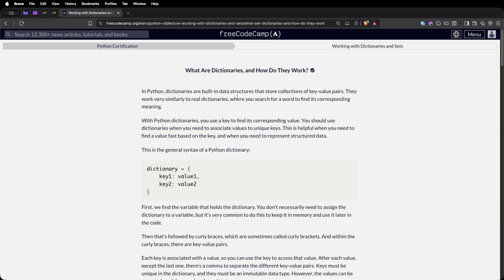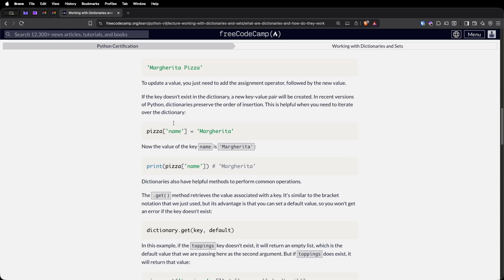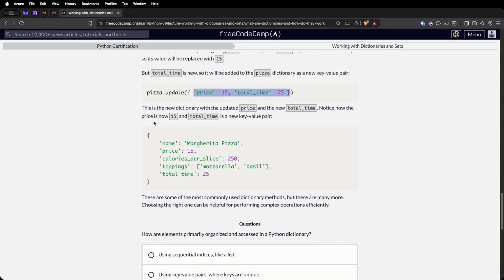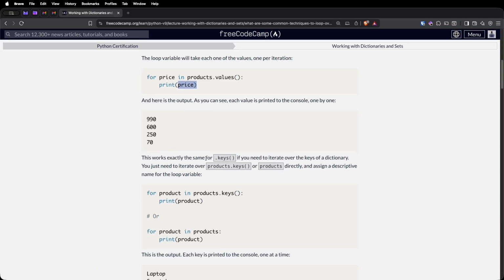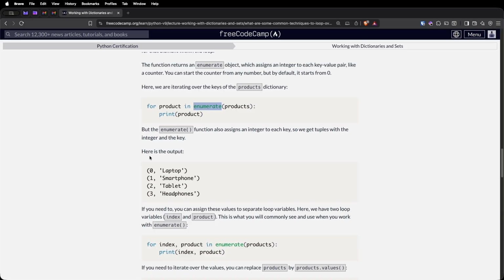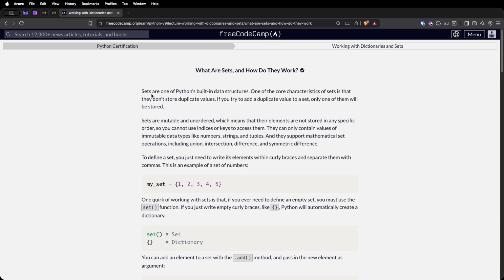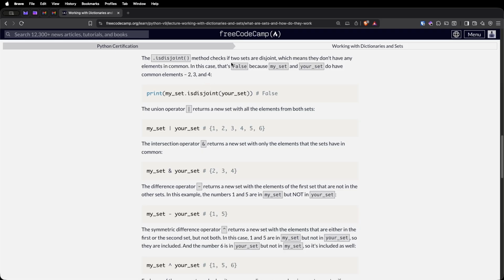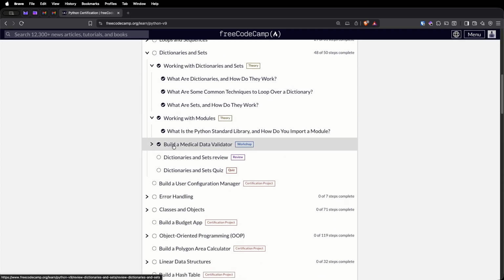Free Code Camp Python Certification - Day 18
Welcome to to day 18 of my series on the Free Code Camp Python Certification. Today we will cover dictionaries and sets.